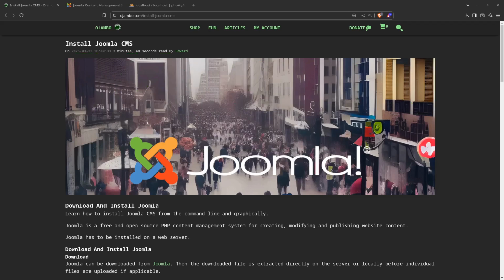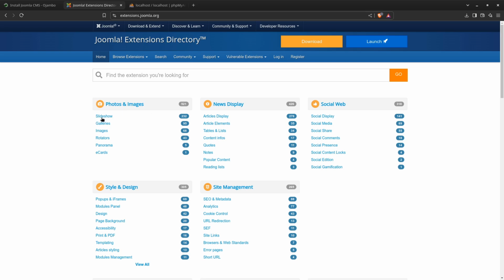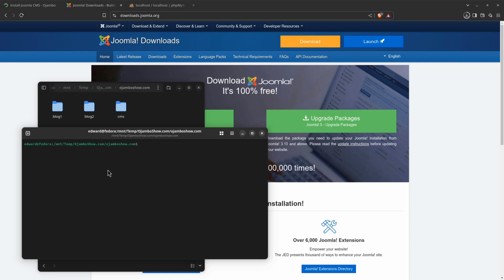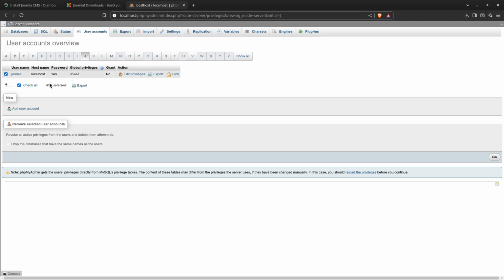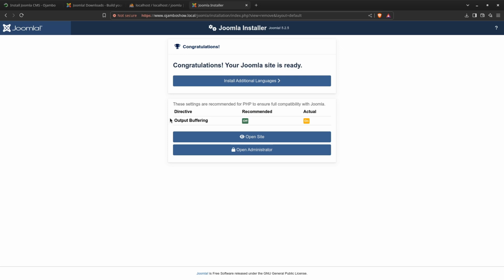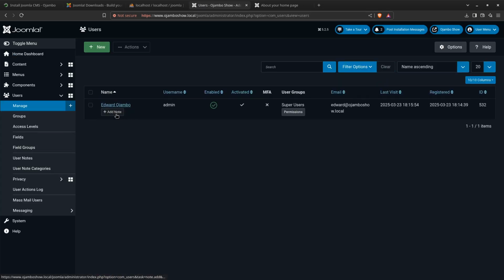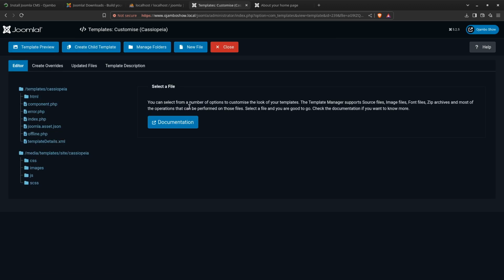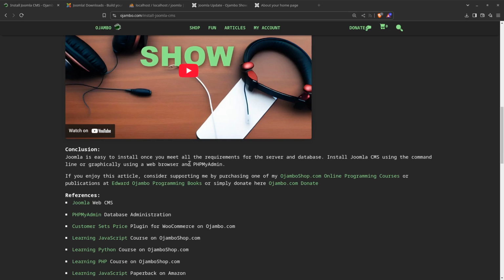Install Joomla CMS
Learn how to install Joomla CMS from the command line.
Learn how to install Joomla graphically.